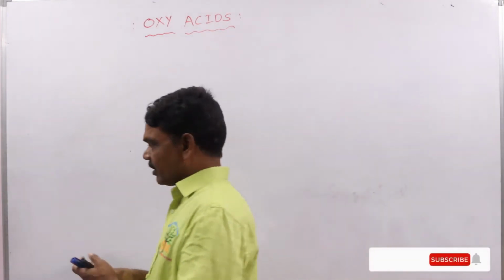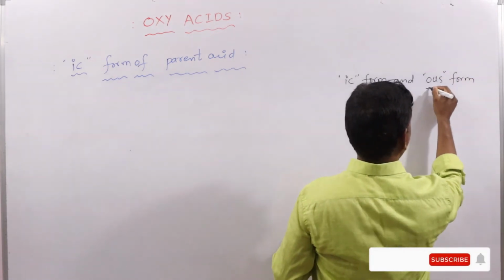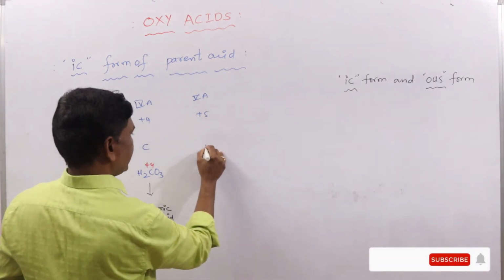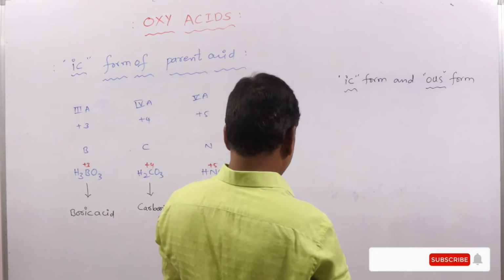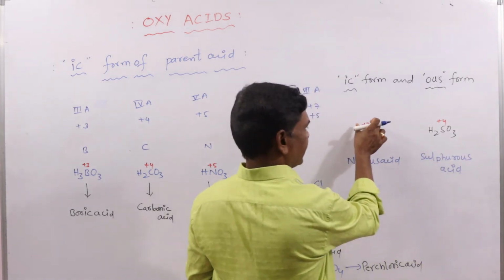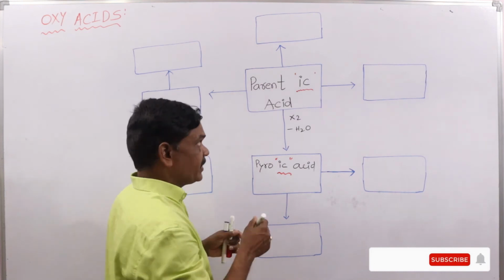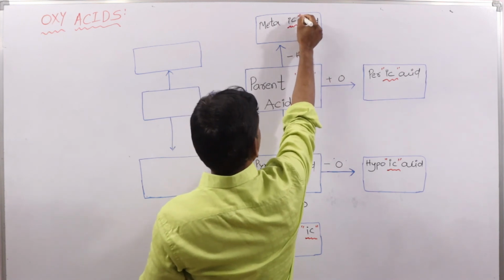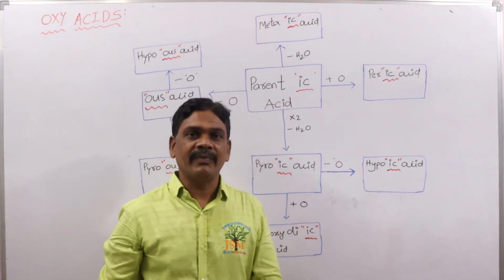Oxy Acids Different Forms and Easy Trick to Remember different forms of Oxy Acids